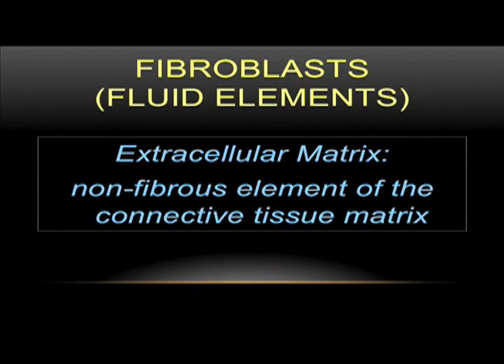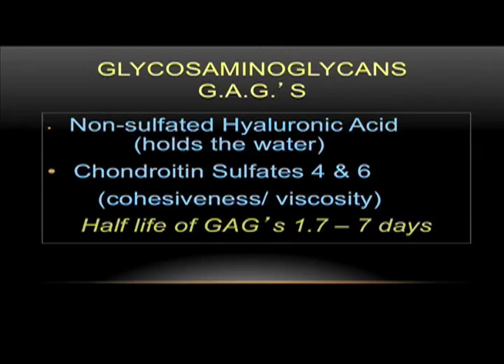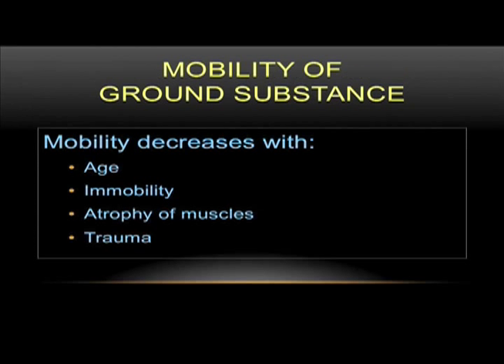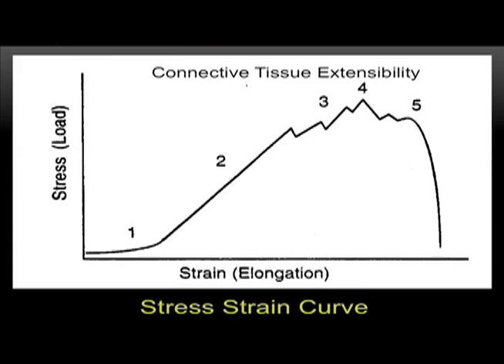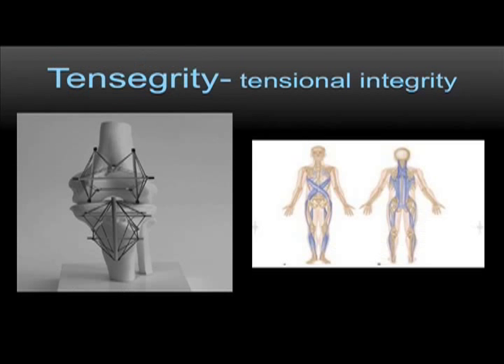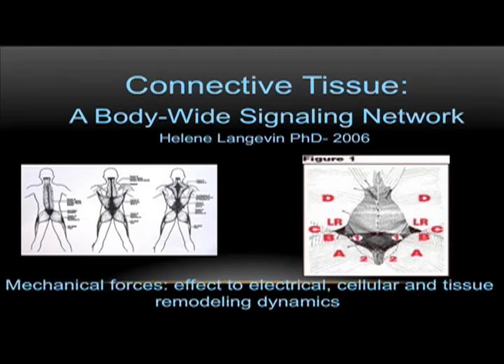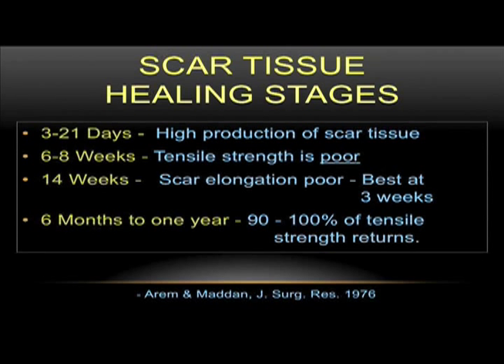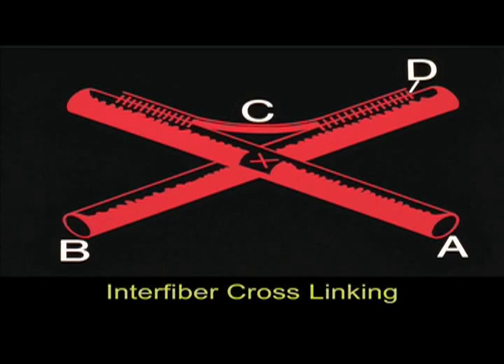FM I - 2B: Connective Tissue Part 2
FM I Connective Tissue Part 2